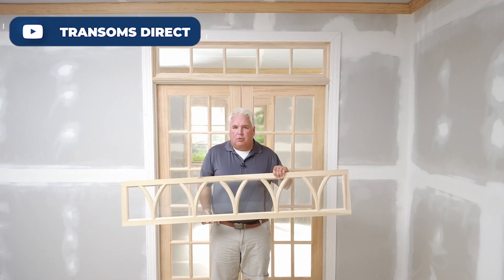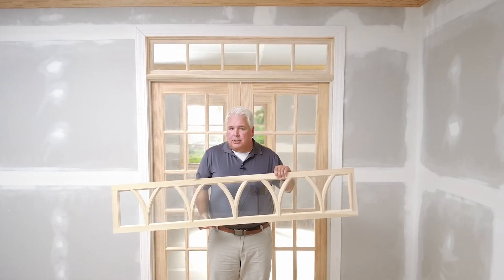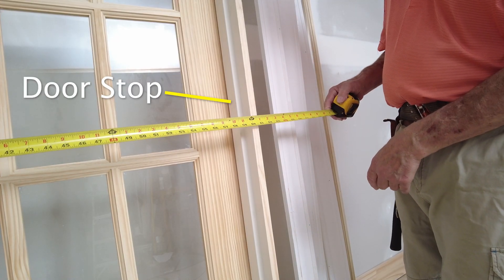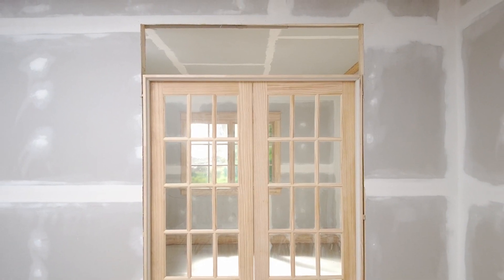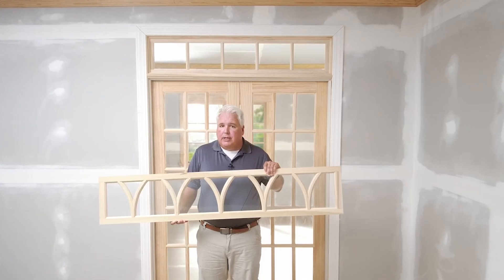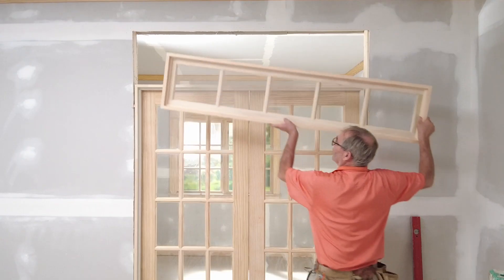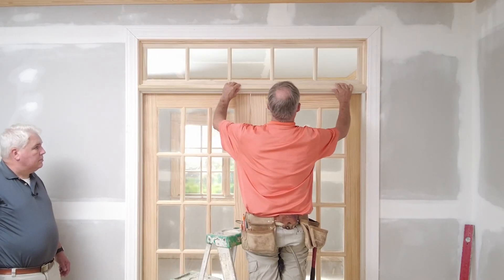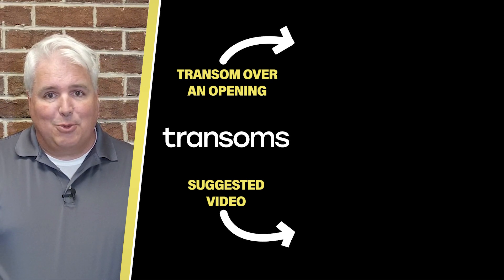Make Double Doors Extraordinary - Add a Transom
A transom window over double (French) doors makes your investment in glass doors stand out even more.

LINKS

TIMECODES

0:00 - Intro
0:20 - Rough Opening for Transom Above Opening
0:54 - Plan for a Transom Above an Opening
1:08 - Transom Size for Double Door
1:39 - Transom Rough Opening Width for Double Door
2:05 - Transom Rough Opening Height for Double Door
2:48 - Transom Jamb Over Double Door
3:10 - Add Transom Over Top of French Door
3:30 - Add Mullion and Casing Around Double Door
3:50 - Completed Install and Conclusion

On Screen: John and Clay
Photography and Editing: Harrison and John